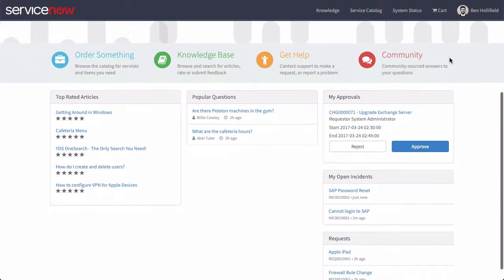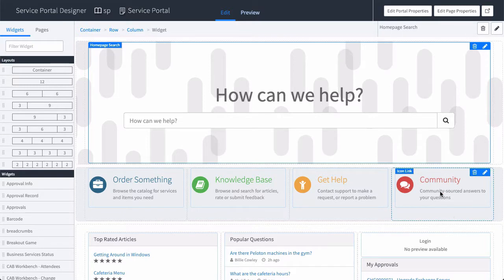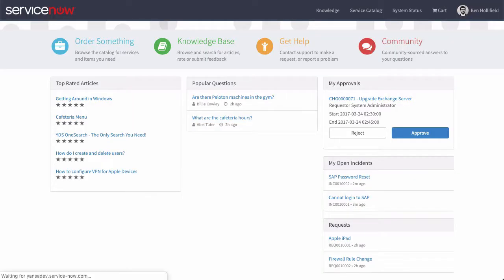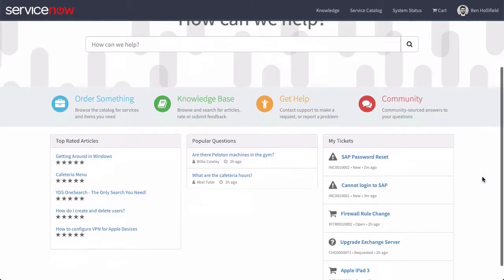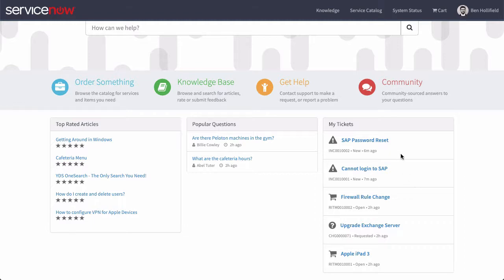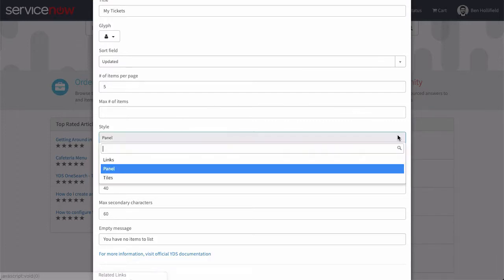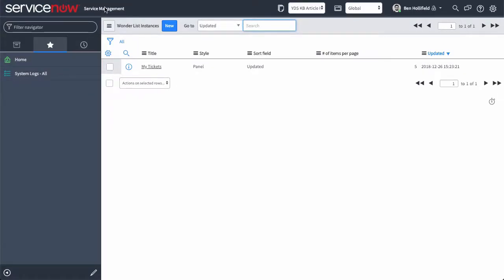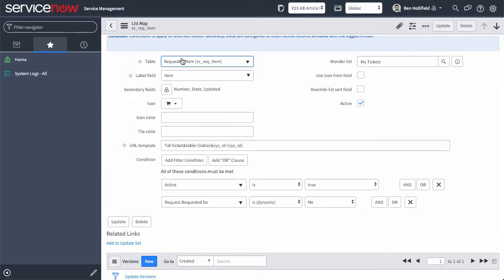YDS Wonder List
Video demo of the YDS Wonder List widget, providing the most wonderful lists possible for your portal.